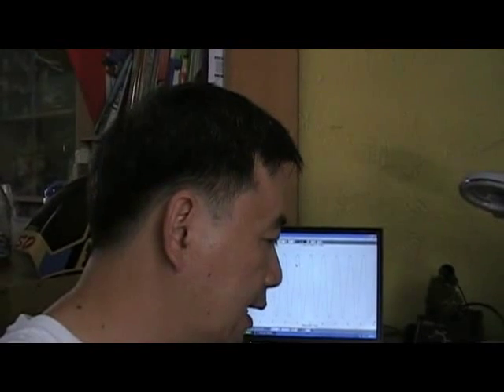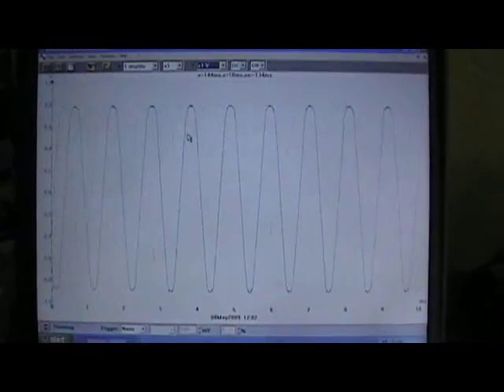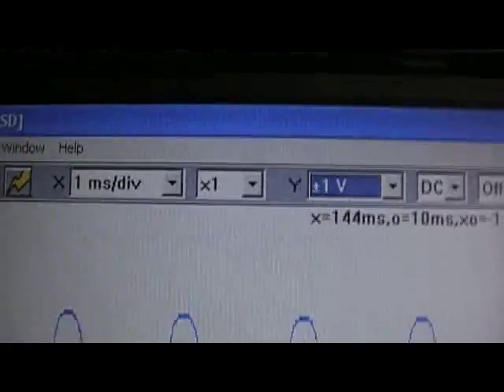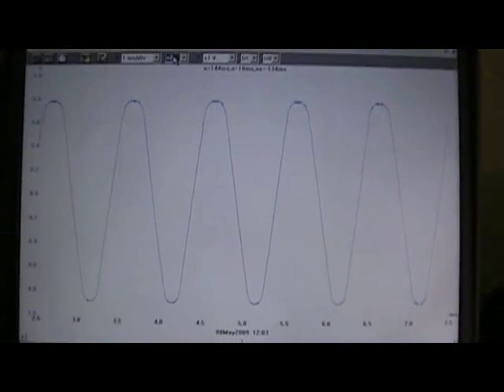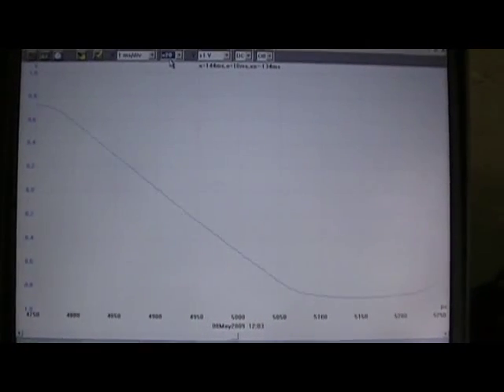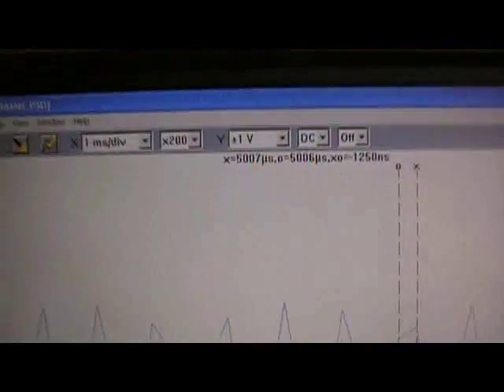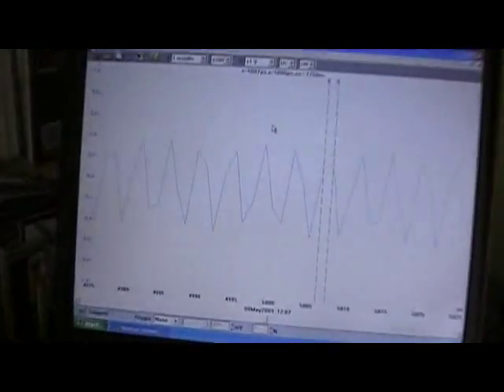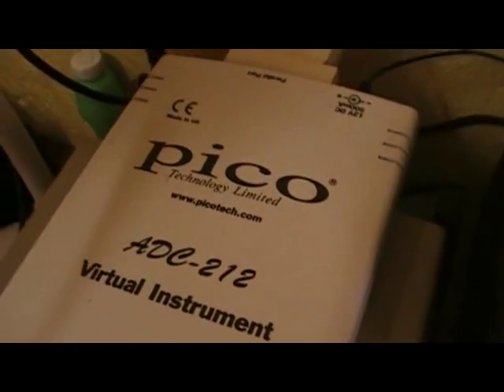Picoscope 2104 Oscilloscope